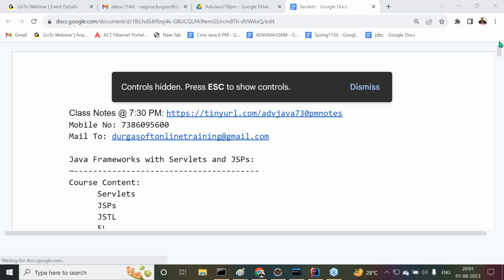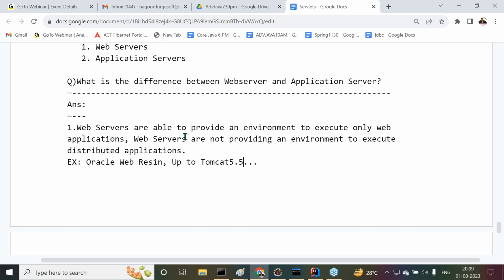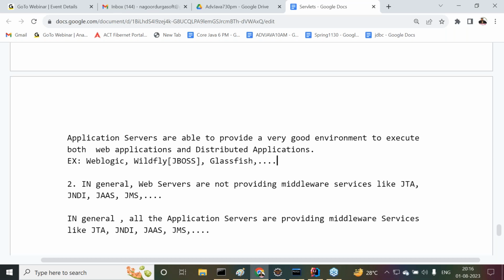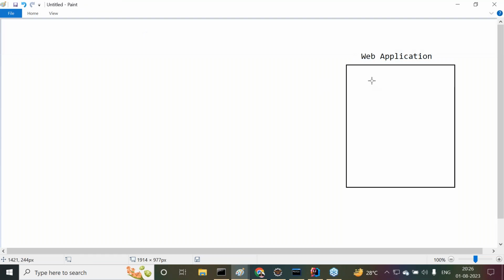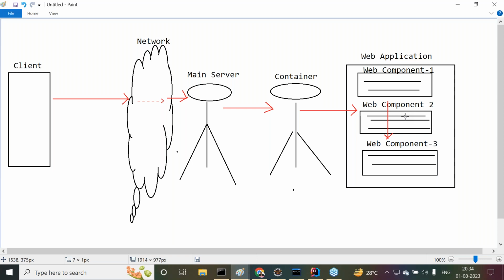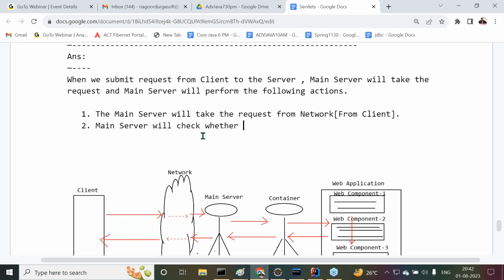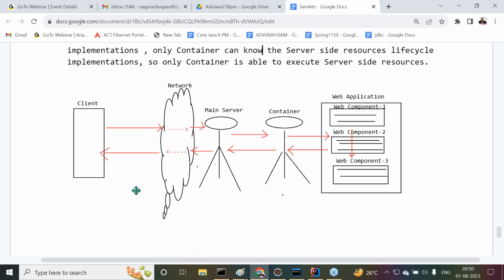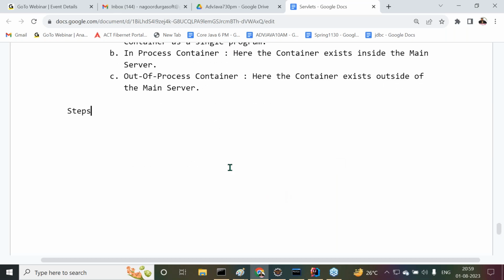ADV. JAVA tutorials || Session - 8 || by Mr. Nagoor Babu On 01-08-2023 @7:30PM IST